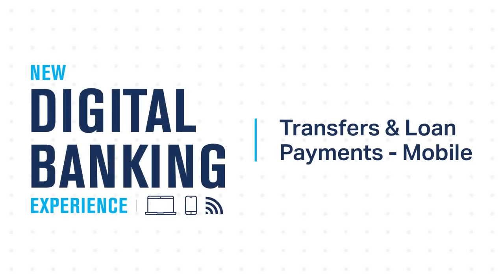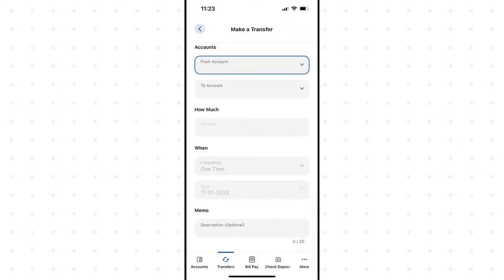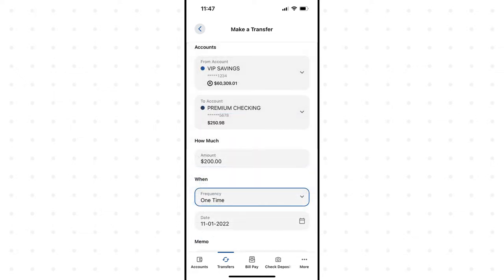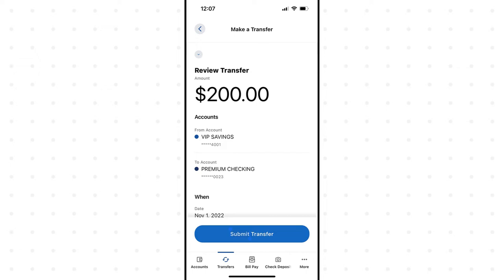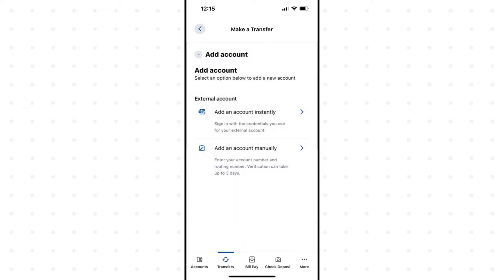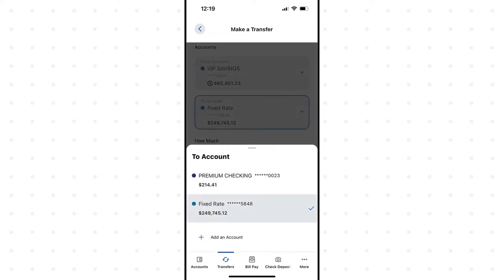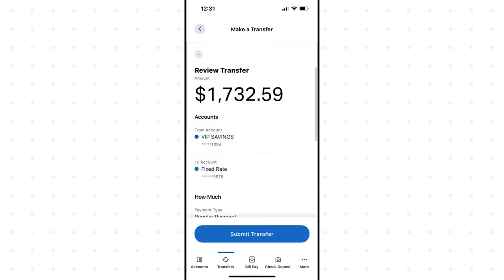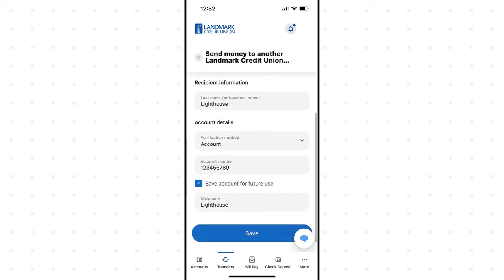Digital Banking - Mobile Transfers